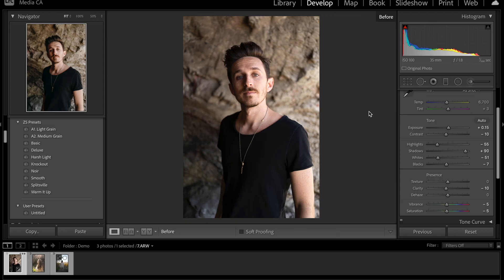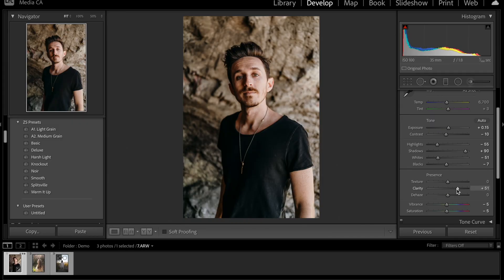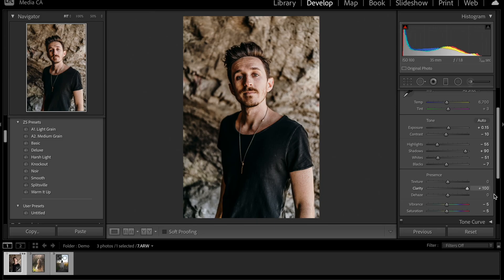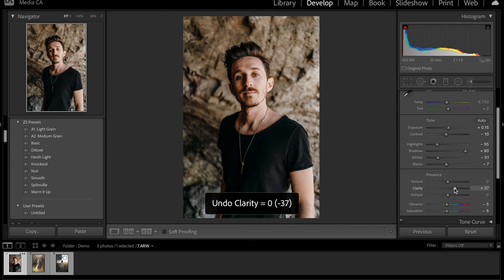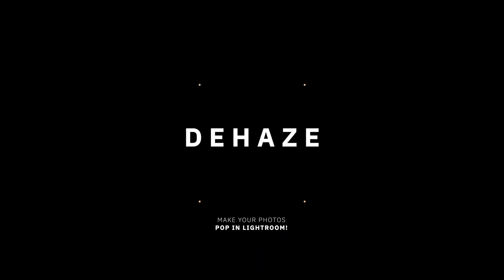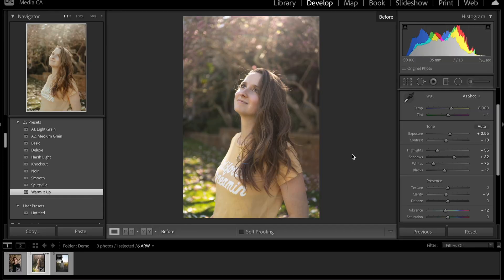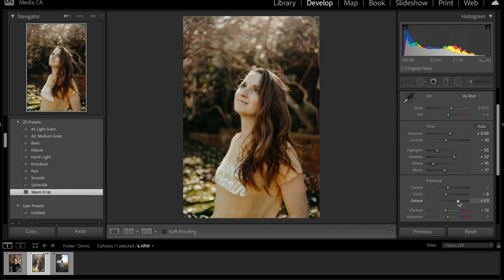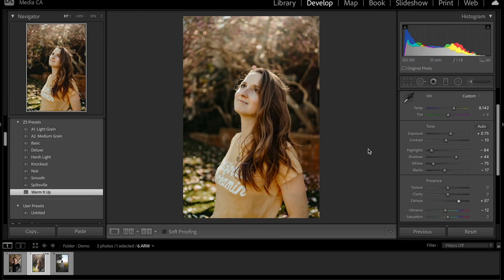Make your PHOTOS POP with these 2 SLIDERS!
Learn how to make your photos POP in Lightroom with just 2 SLIDERS! The Clarity and Dehaze sliders can INSTANTLY transform your flat edits into something eye catching! This tutorial will give you an easy way to make any photo stand out.

My FAVORITE Lens (Amazon)
My RGB Lights (Amazon)

🚩 If you're a fellow YouTuber, I highly encourage you to check out TubeBuddy. It's a fantastic tool that saves me hours each month.

⬇️Chapters in case you want to skip ahead ⬇️
0:00 Make your photos POP in Lightroom
1:20 Clarity Slider
1:44 What not to do
1:58 POP with Clarity
2:38 Dehaze Slider
3:31 POP with Dehaze
4:05 Make your photos POP